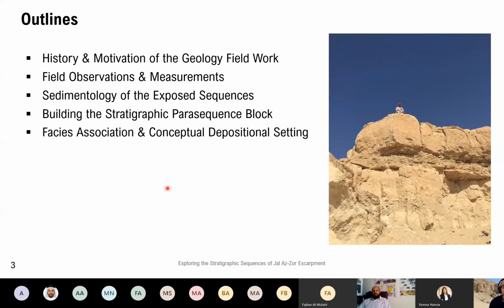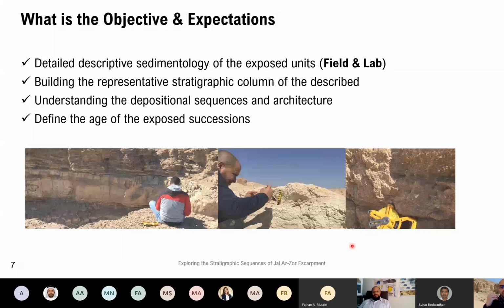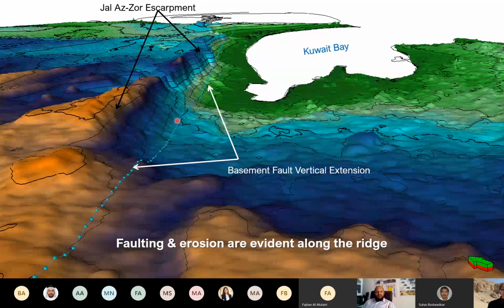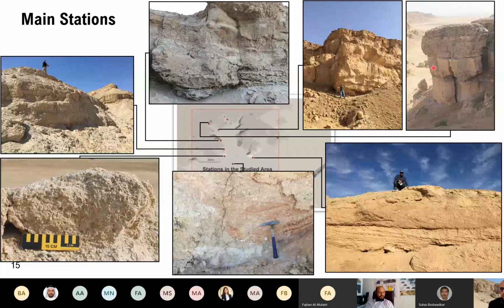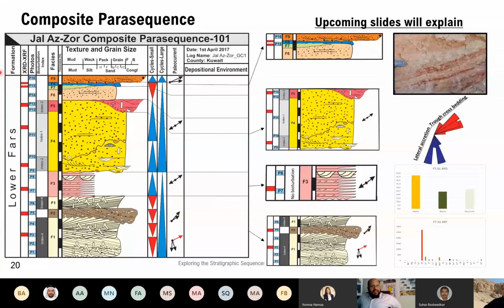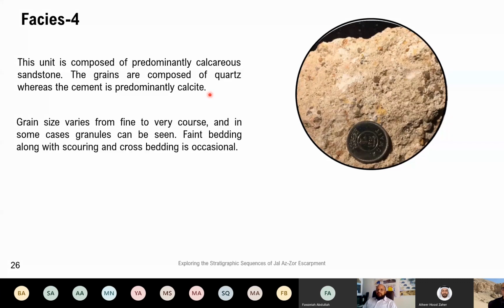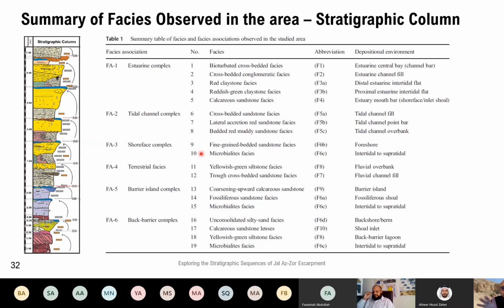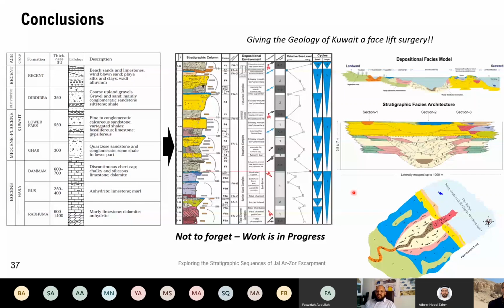Exploring The Stratigraphic Sequences of Jal Az-Zor Escarpment - SLB x AAPGKU